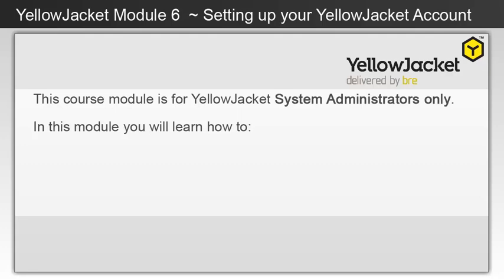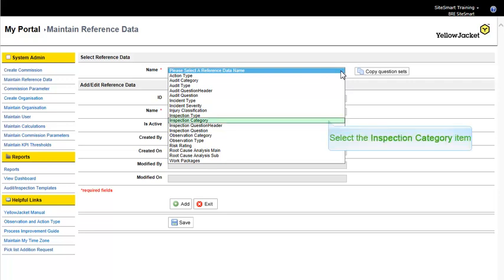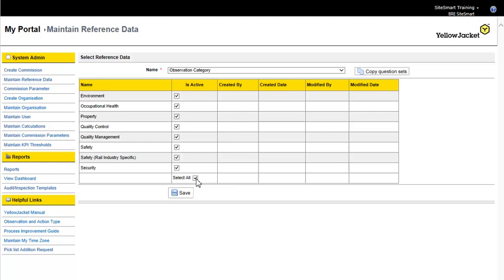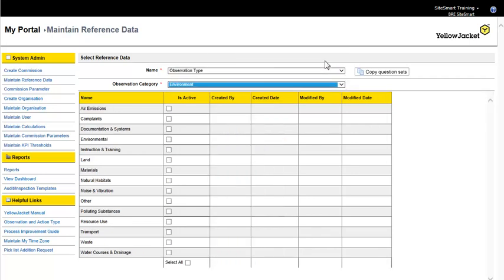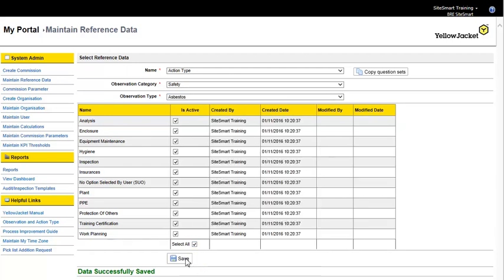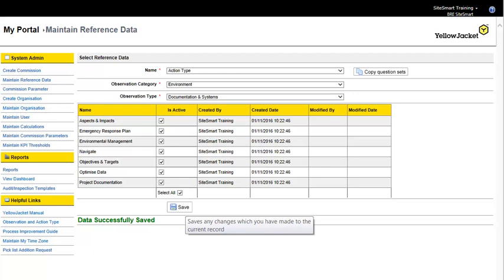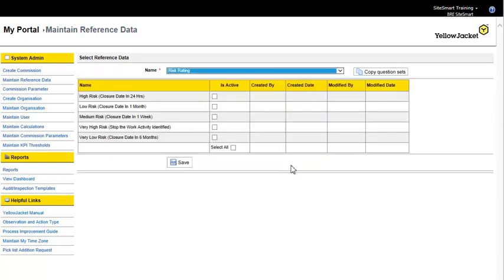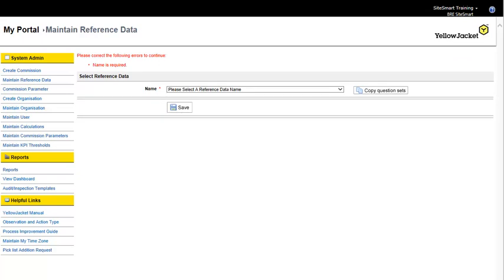Yellow Jacket - Module -6 Setting up your yellow jacket account